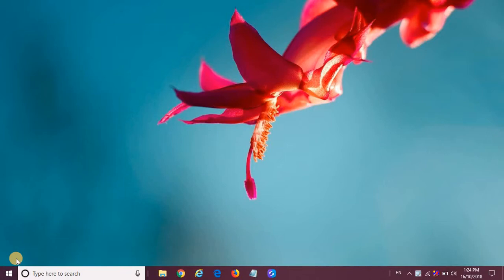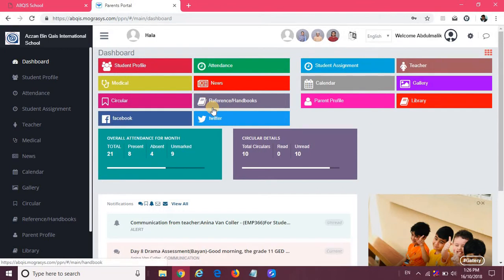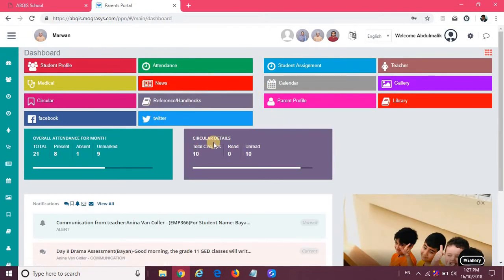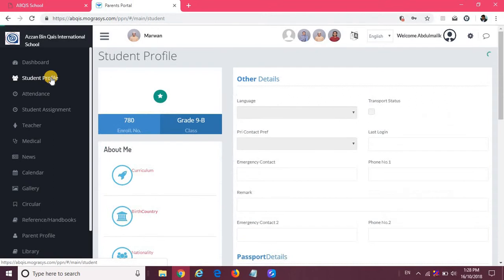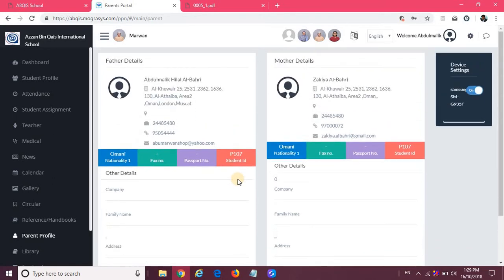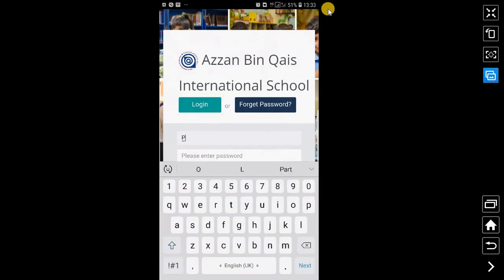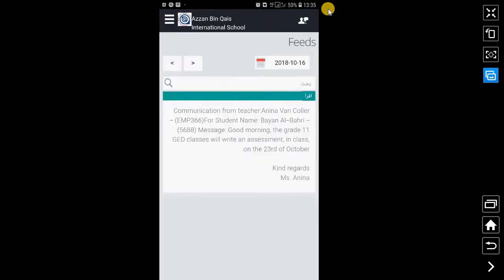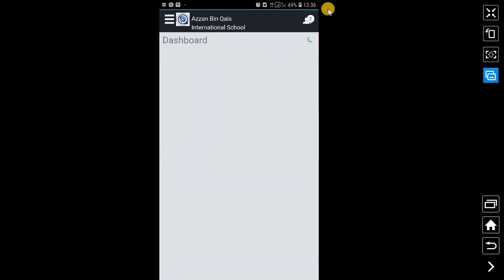Video Guide - Parent Portal and Mobile app - ABQIS and ASIS